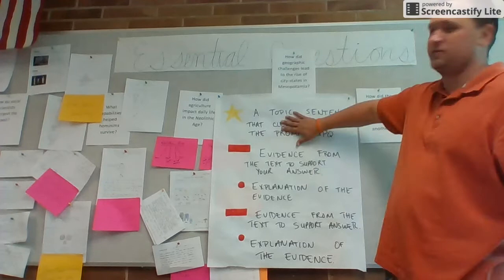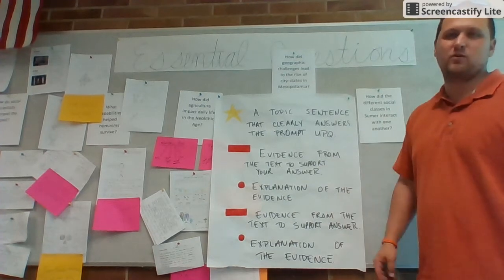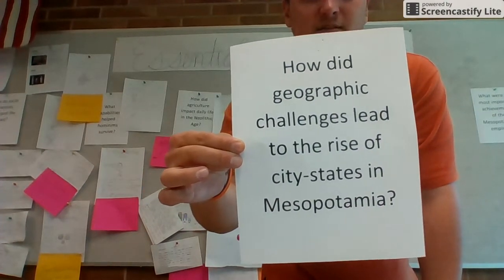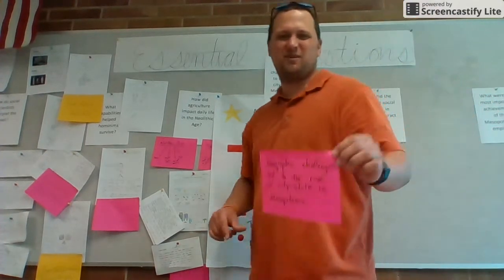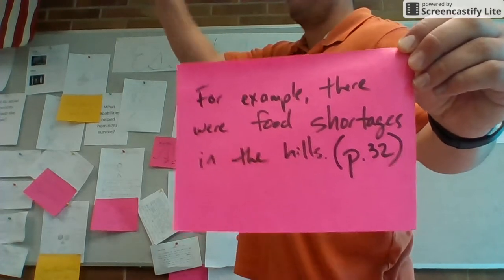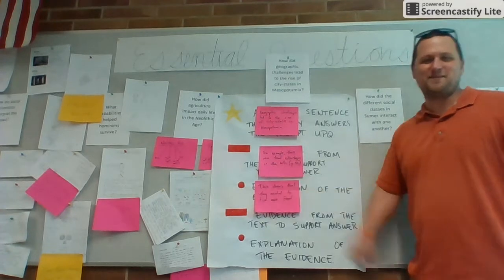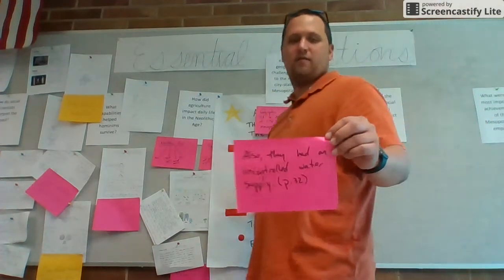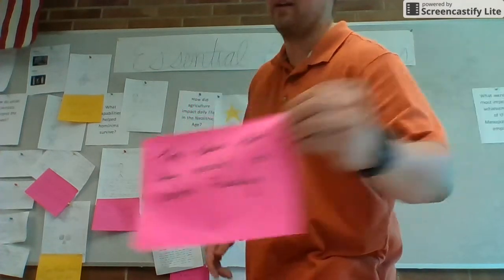Extended Response Help